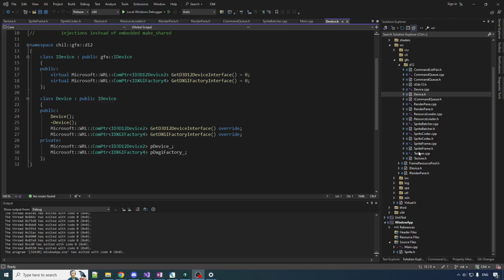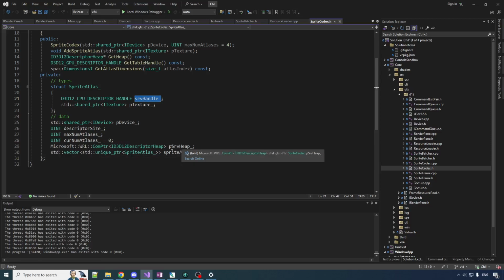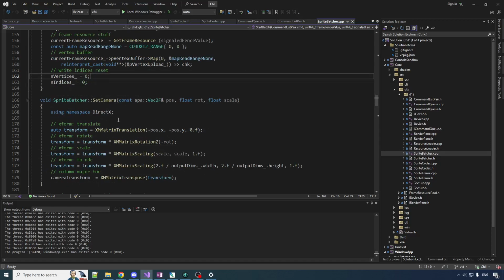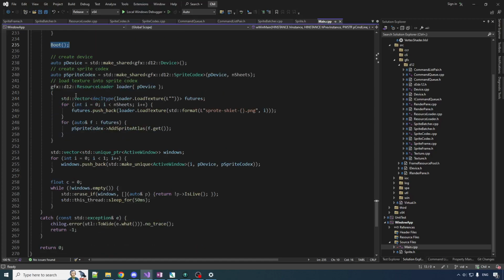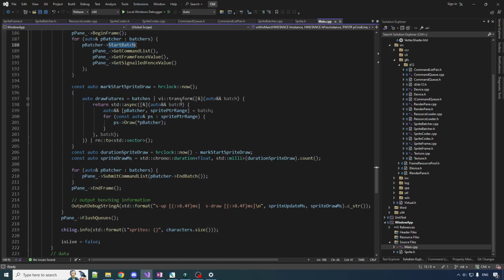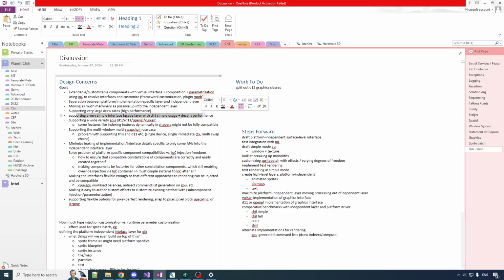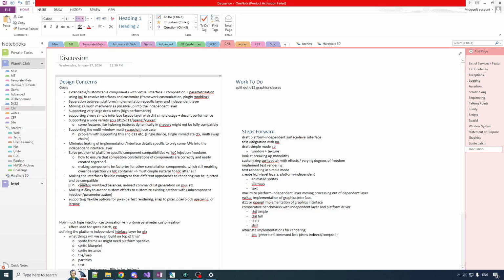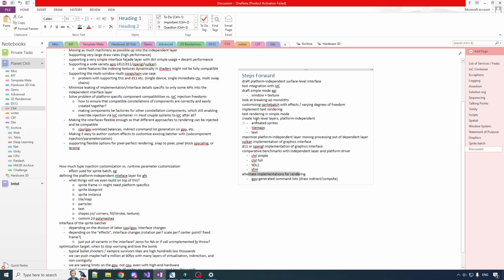Graphics Prototype 1 [C++ Game Engine Infrastructure 17-beta]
Exploring some infrastructure/utility systems in C++ while making a fun 2D game engine. This is an interim work-in-progress behind-the-scenes kind of video, and may be excised from the playlist in the future when the design is finalized and proper videos are made detailing it.